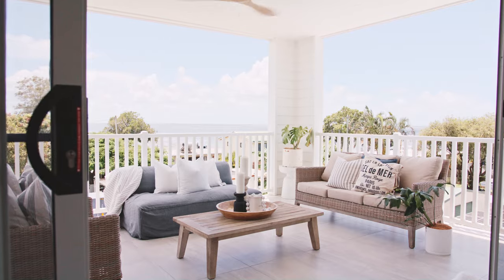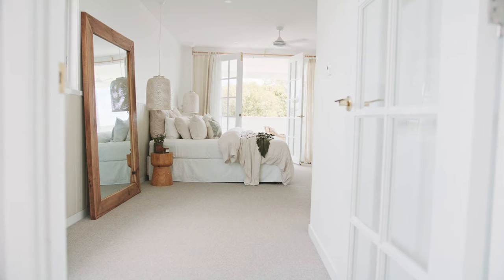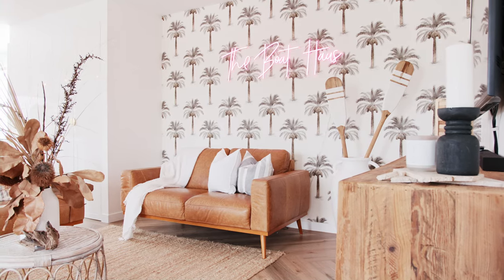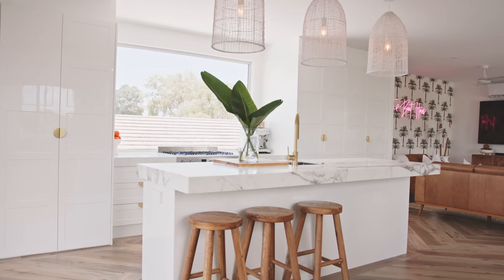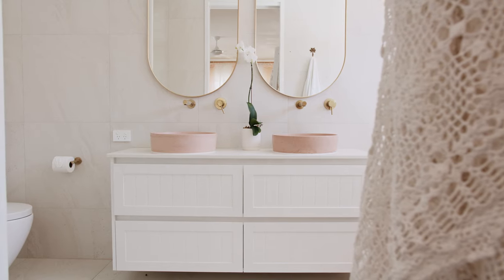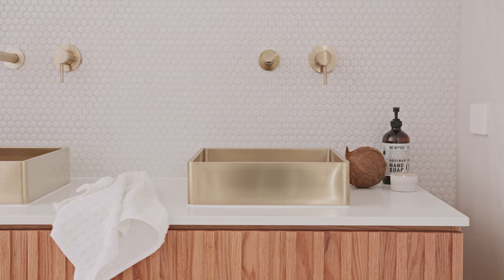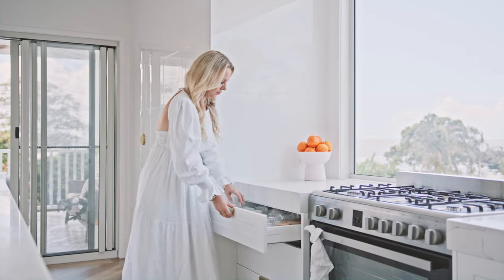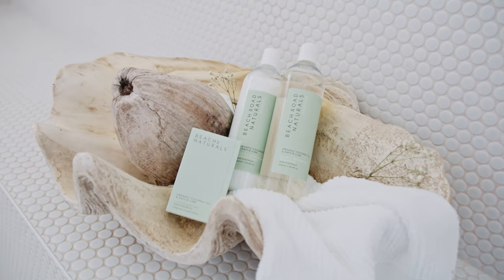The Boat Haus Home Tour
The contemporary canvas of this bayside home is painted with playful nostalgic touches.